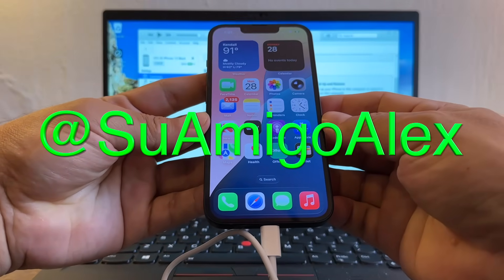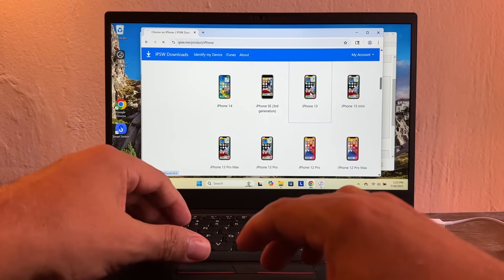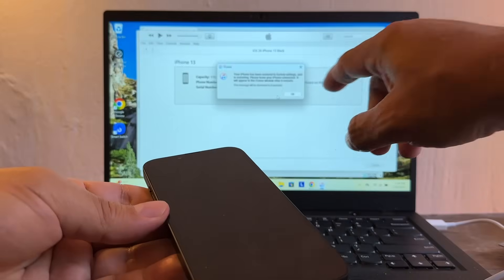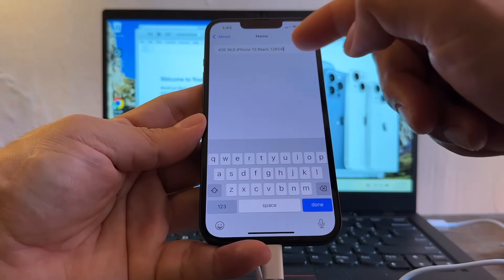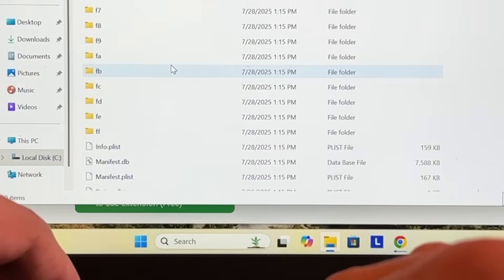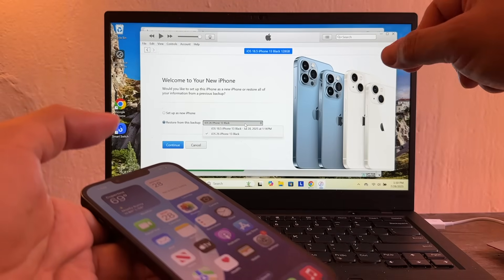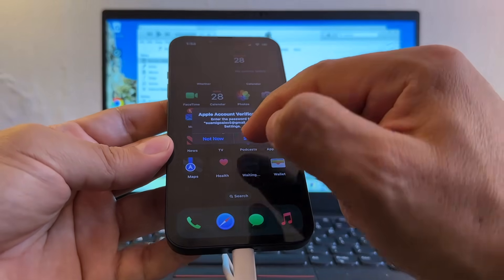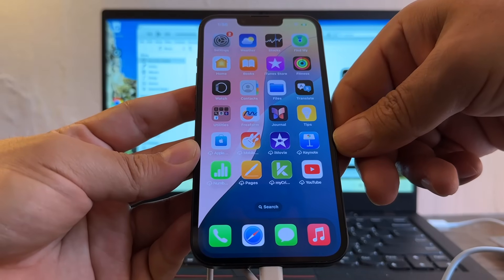How To Downgrade iOS 26 to iOS 18 Without Losing Any Data - Step by Step Tutorial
In this video I will show you a step by step guide on how to downgrade your iPhone iOS from the Beta 26.0 to iOS 18.5 without losing any data.